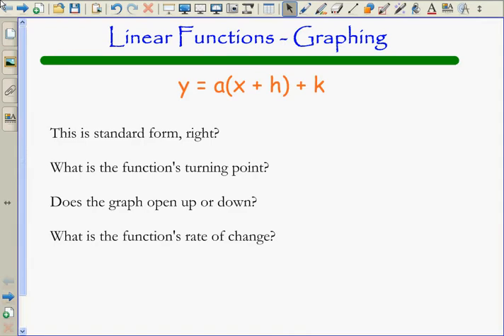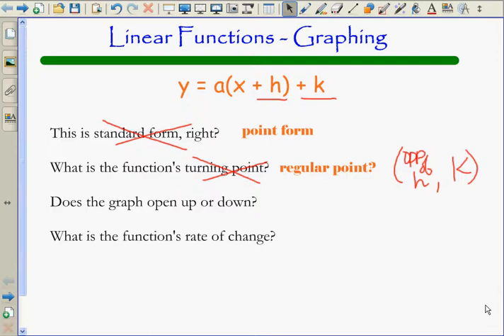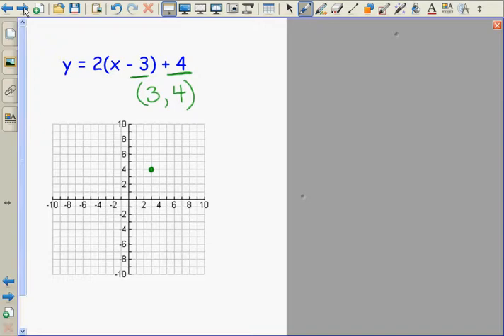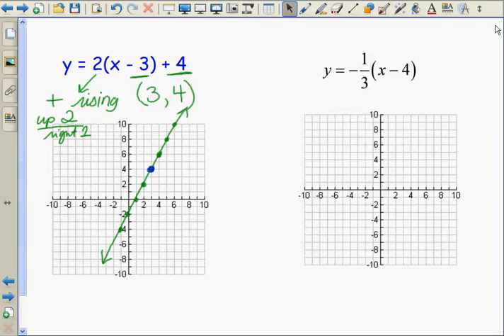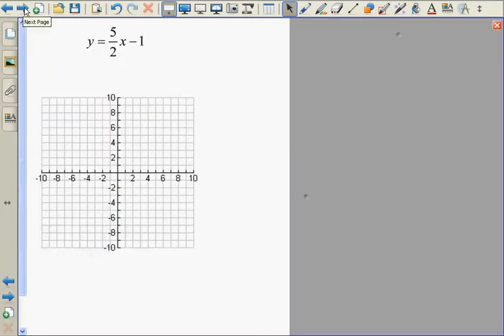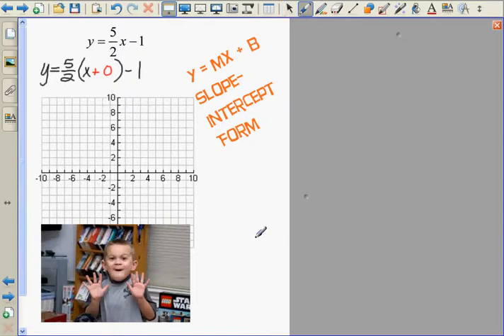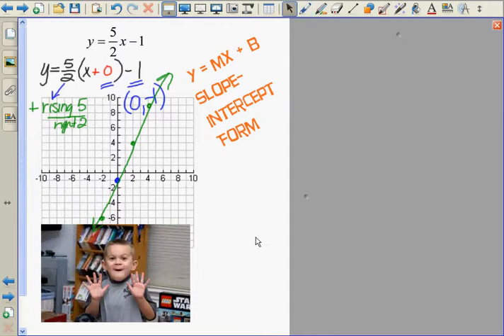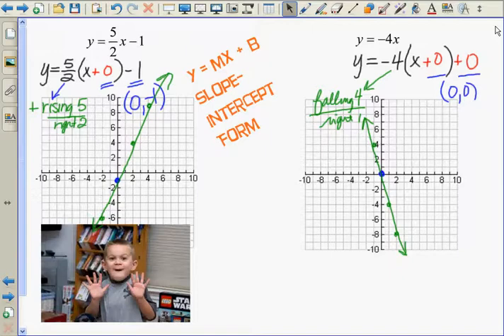Graphing Linear Functions Part 1